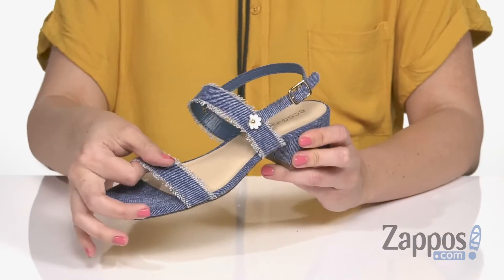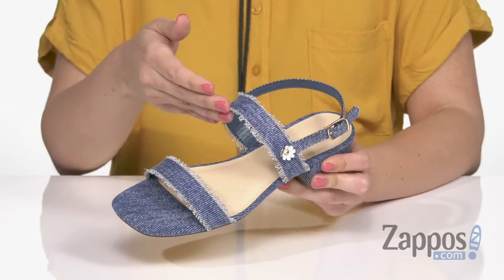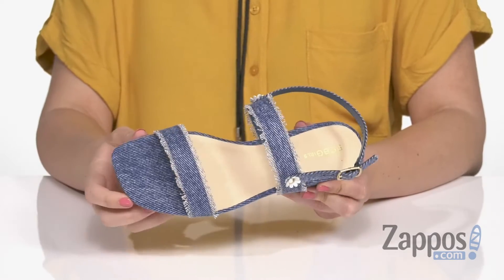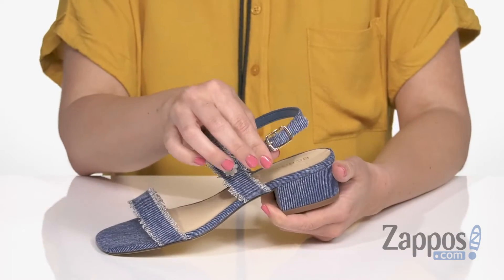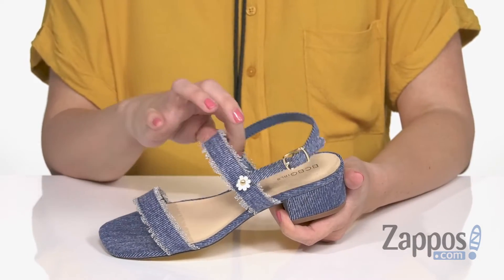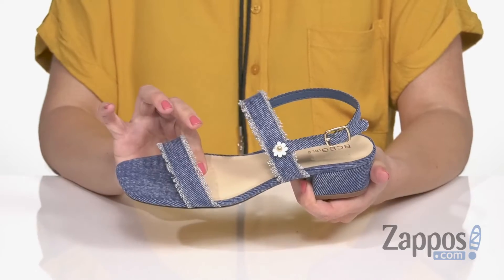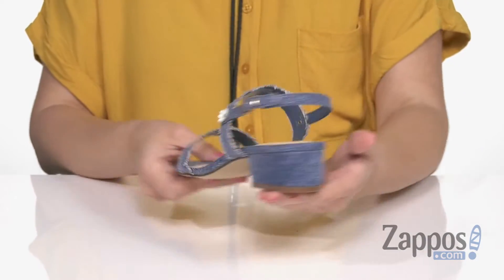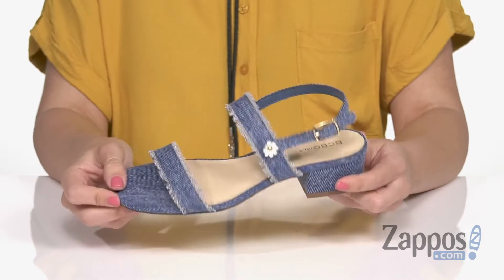BCBG Girls Whitney (Little Kid/Big Kid) SKU: 9223135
The BCBGirls&trade; Whitney sandals are a 90's throwback that we're absolutely in love with!
Adjustable ankle buckle closure.
Strappy man-made upper with daisies and a raw edge denim finish.
Lightly padded man-made lining and footbed.
Open toe.
Imported.